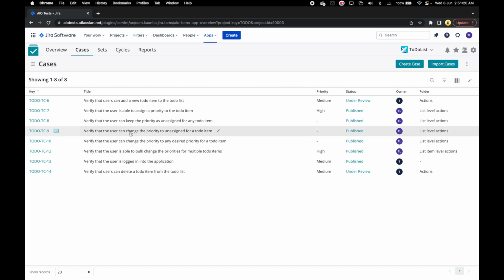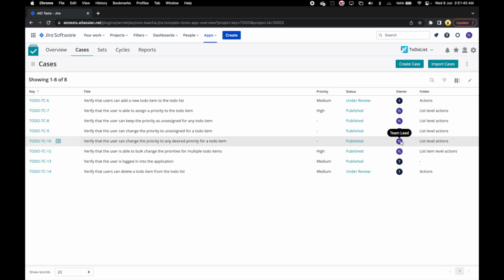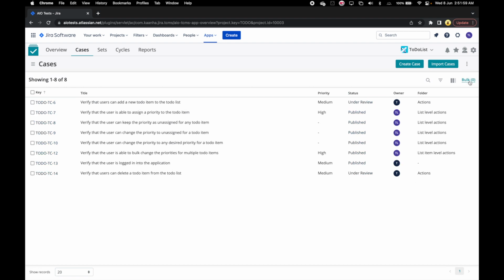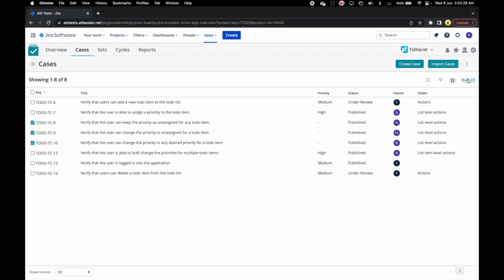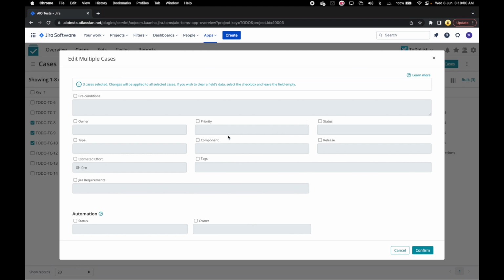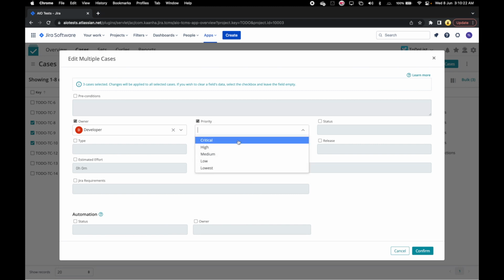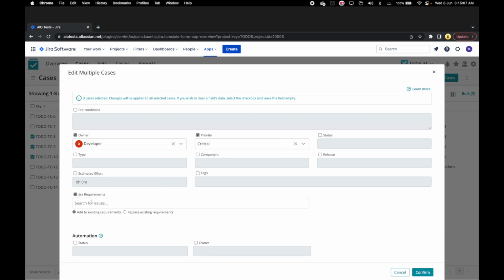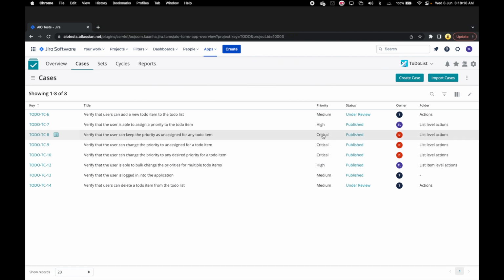How to bulk edit test cases in AIO Tests in Jira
This video demonstrates how to edit test cases in bulk in AIO Tests in Jira

Find out more about AIO Tests (All-in-one Test Management for Jira)